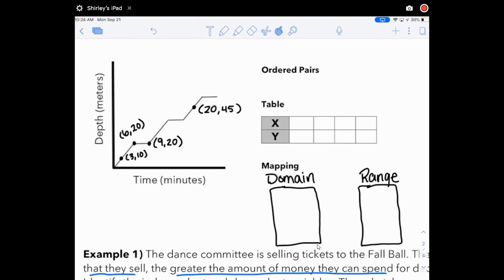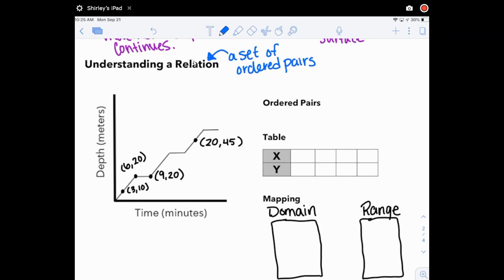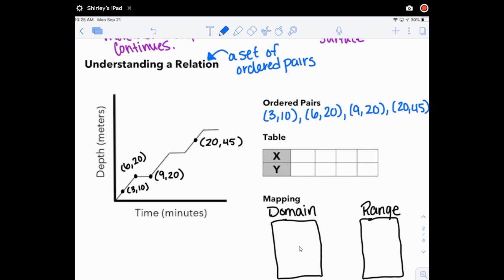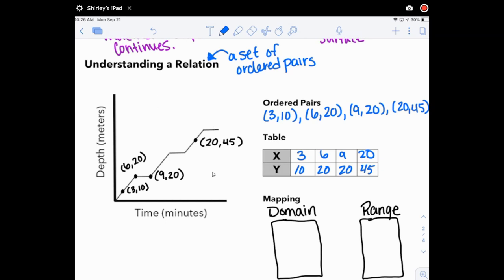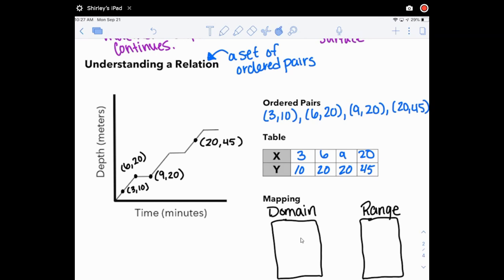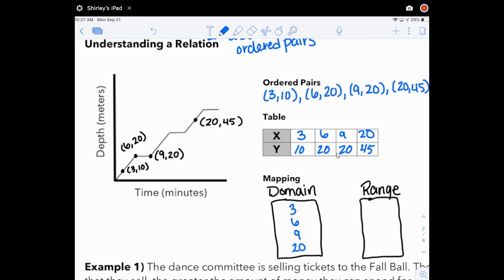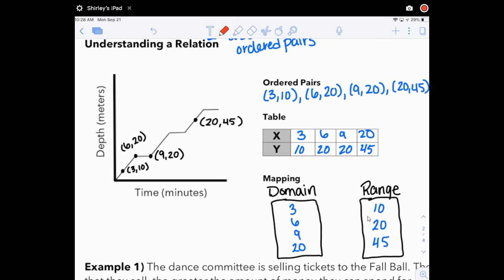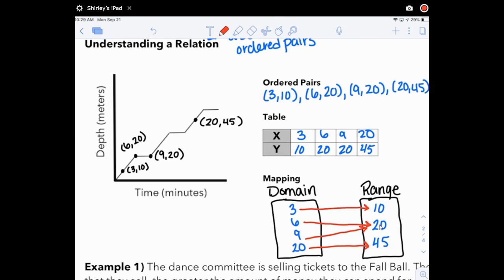1.6 Notes (Part 2)